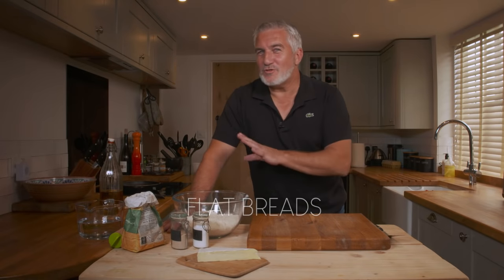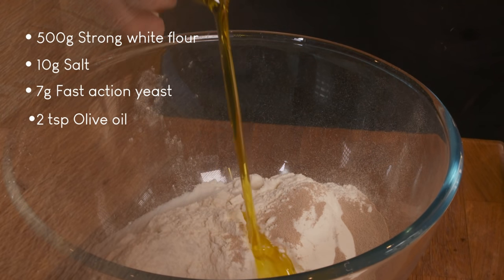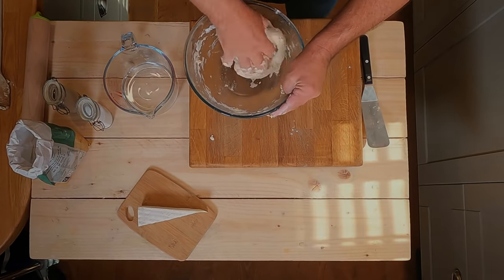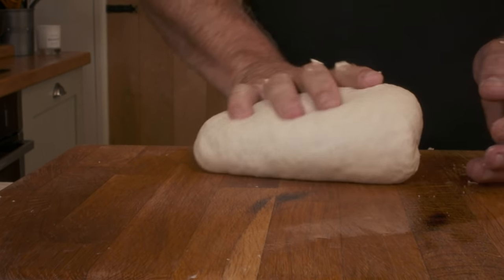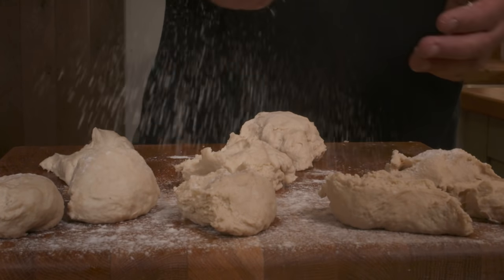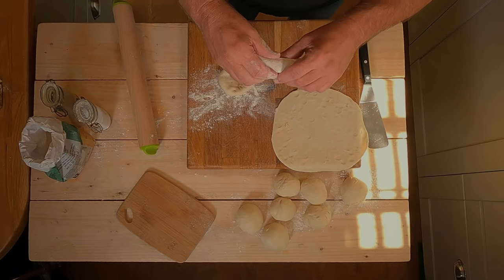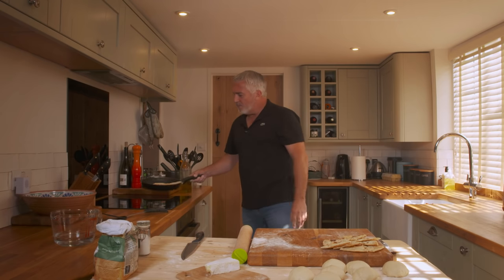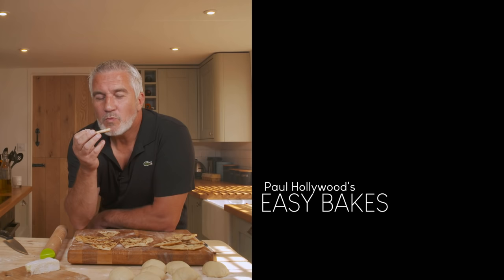Paul's easy to bake and delicious Flatbread | Paul Hollywood's Easy Bakes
This week Paul is baking Flat Bread! See below for the full list of ingredients. Happy baking!

500g Strong white flour
10g Salt
7g fast action yeast
2 tsp Olive oil
320ml Water
Brie (for filled flatbread)